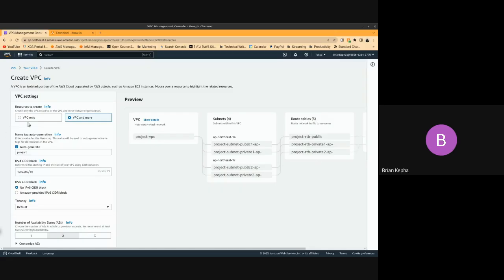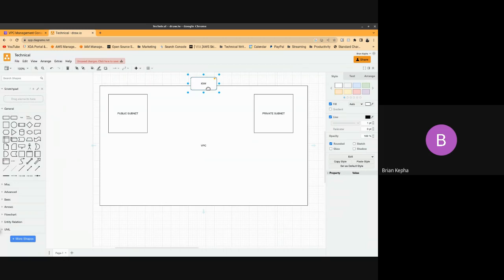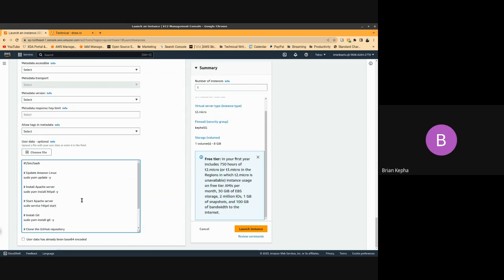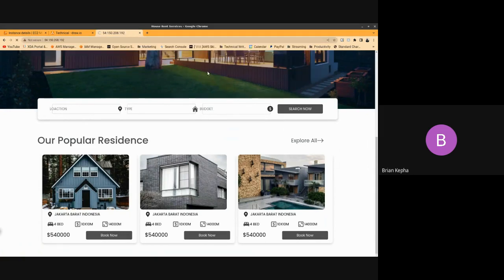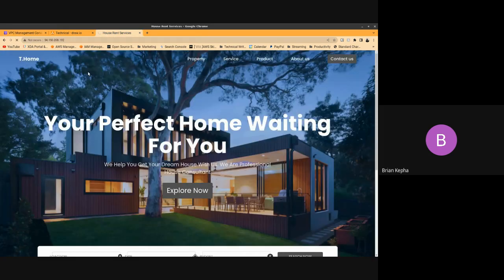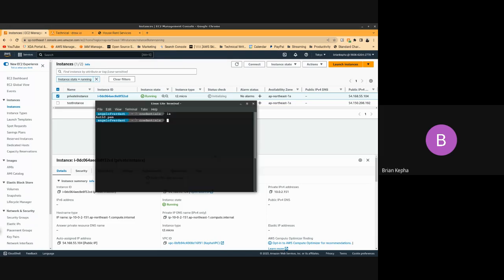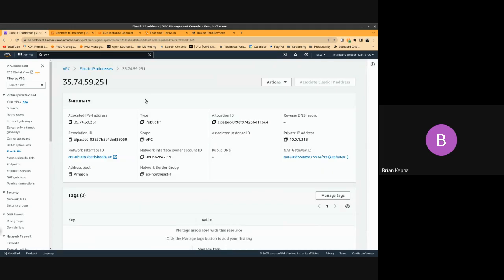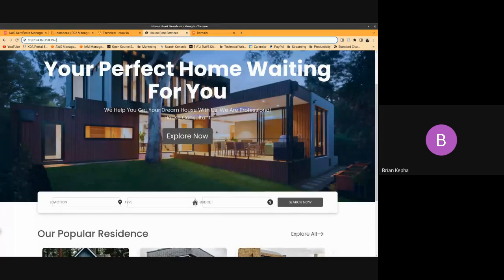Manually configuring a Virtual Private Cloud on AWS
Here is a step[ by step explanation and Walkthrough into configuration of an AWS VPC.